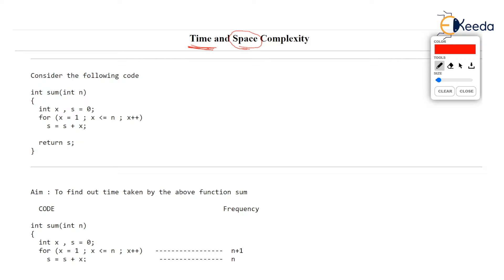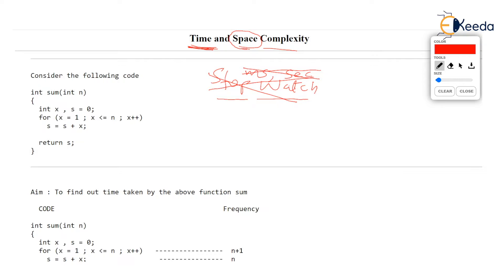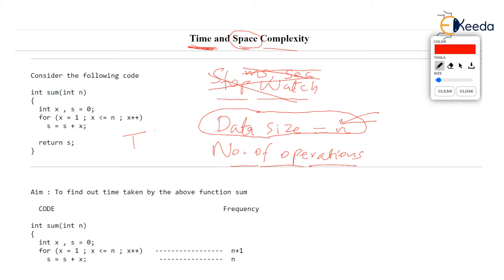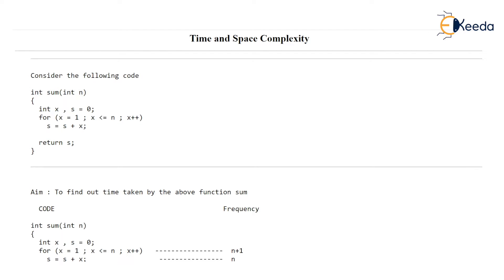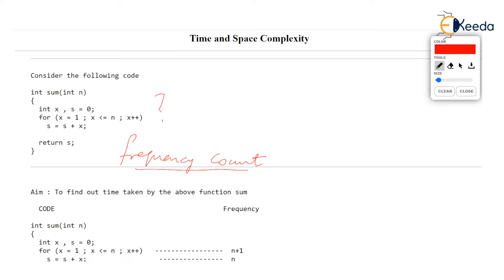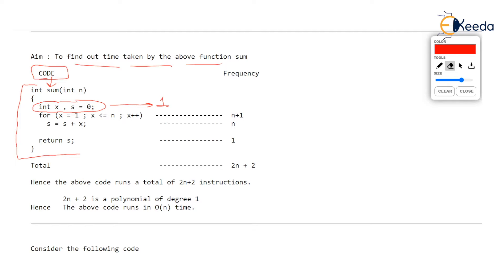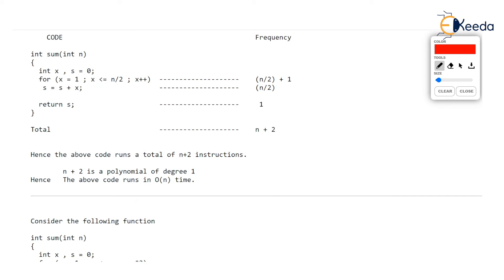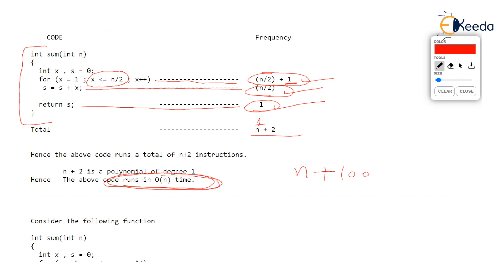Frequency Count Method : Algorithmic Analysis Techniques - Part 1|GATE Computer Science Engineering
Welcome to a comprehensive tutorial on "Frequency Count Method: Algorithmic Analysis Techniques for GATE CSE." In this video, we delve deep into the art of algorithm analysis, a fundamental skill for success in the GATE Computer Science Engineering examination.

🔍 Key Highlights:

Frequency Count Method Explained: We'll demystify the Frequency Count Method and show you how to apply it effectively in algorithm analysis.

Algorithmic Analysis Techniques: Explore various techniques for evaluating algorithm efficiency, including time and space complexity analysis.

GATE CSE Exam Preparation: Our goal is to equip you with the knowledge and skills needed to tackle algorithm analysis questions with confidence in the GATE CSE exam.

Real-World Examples: Enhance your understanding with practical examples and hands-on exercises that solidify your grasp of the Frequency Count Method.

Whether you're a dedicated GATE aspirant aiming for excellence or a computer science enthusiast looking to enhance your algorithmic abilities, this tutorial is tailored to meet your needs.

Happy Learning.